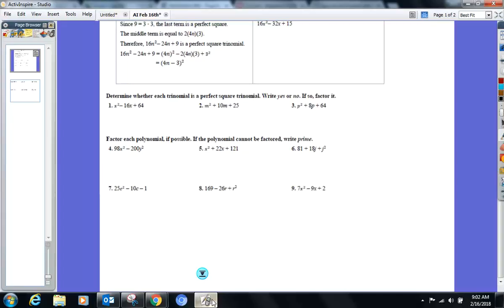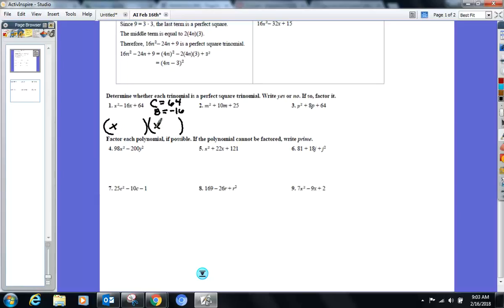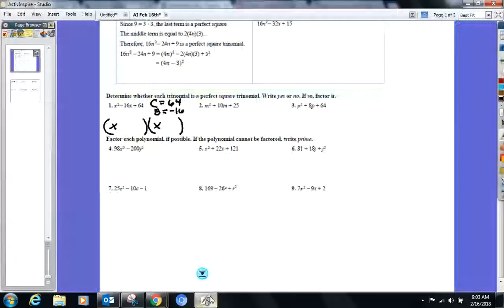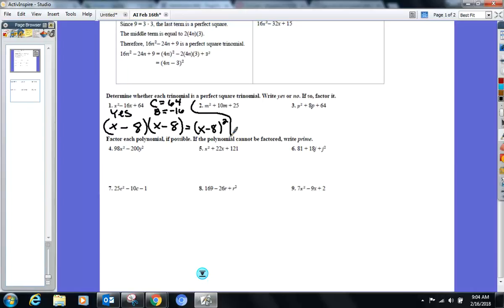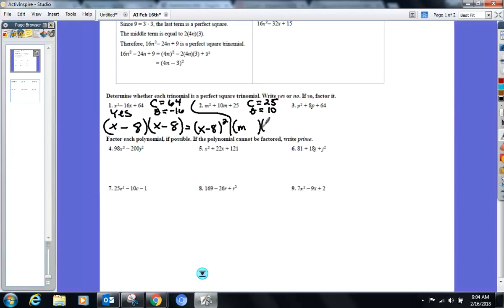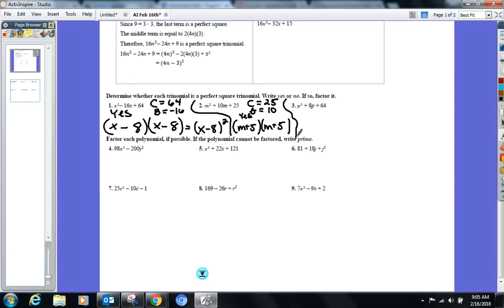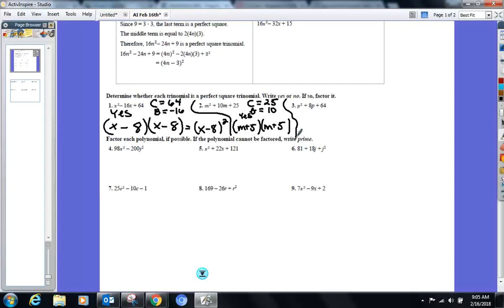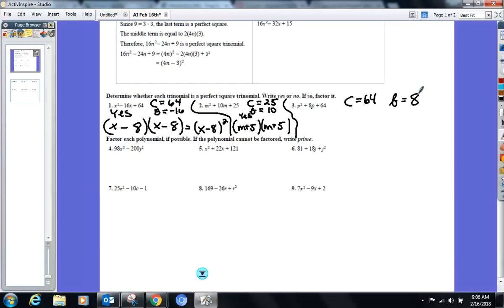A1 Feb 16th - Unit #7 - Day 10: Perfect Square Trinomial